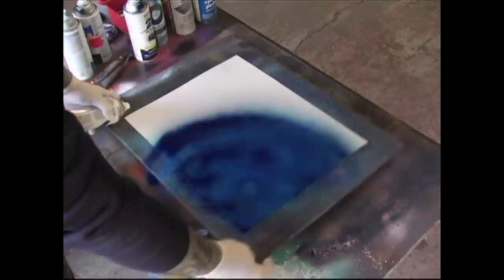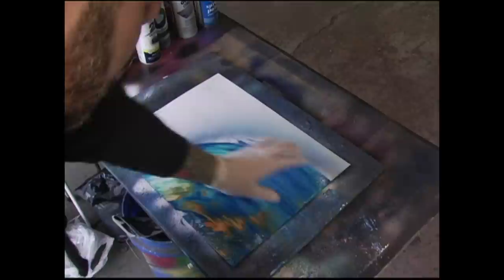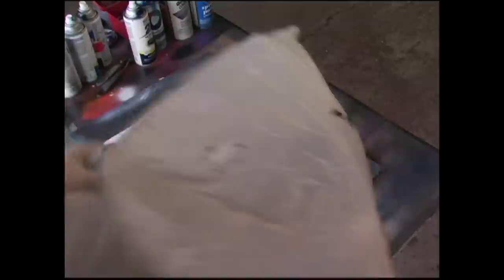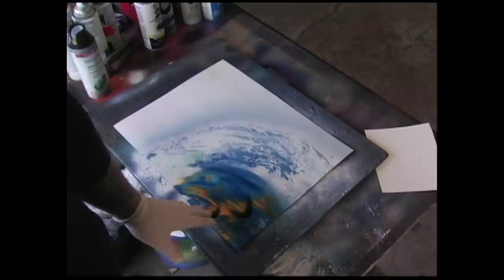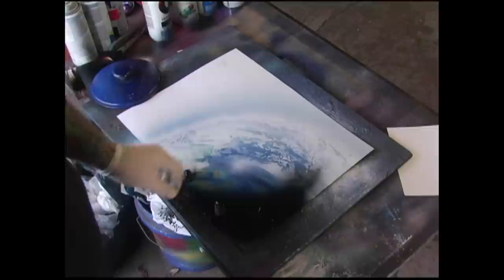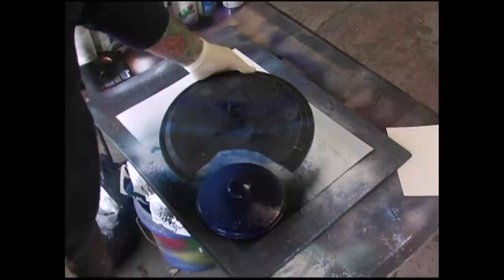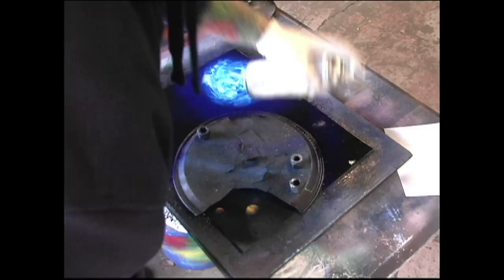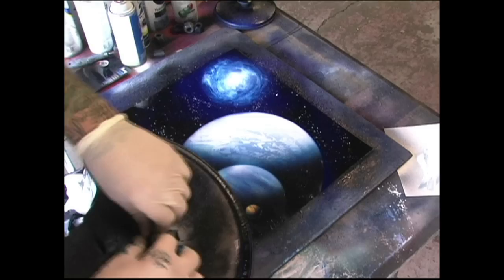Overlapping planets - How to paint w Spray paint by Markus Fussell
This one im trying to show you the basics of how i paint overlapping planets.

Hi! I am Markus Fussell a spray painter from Norfolk, Va. I monthly upload videos on how to paint with spray paint through tutorials and time lapse videos.